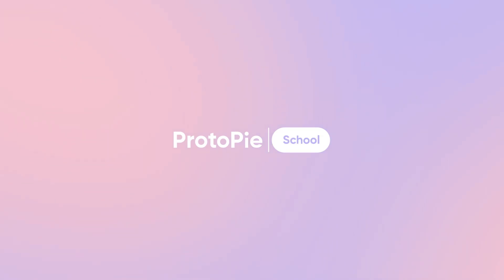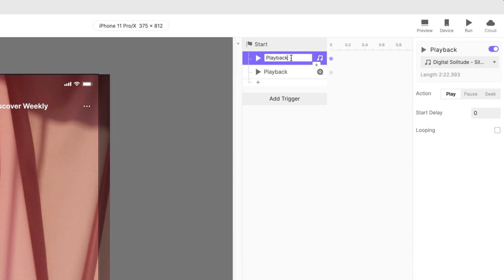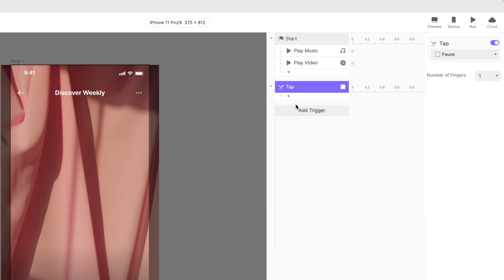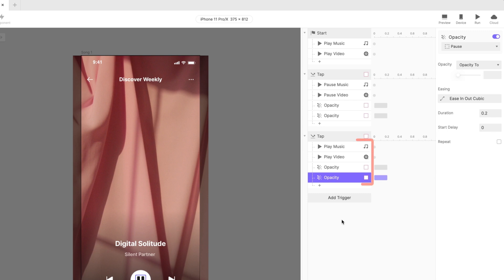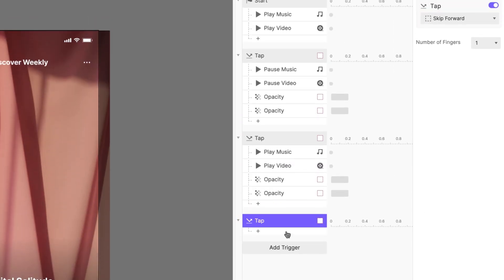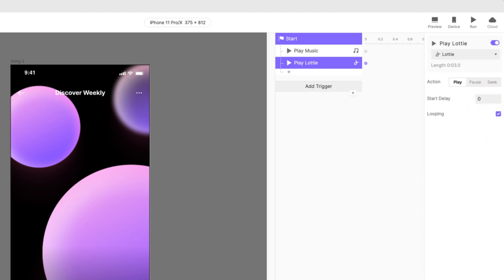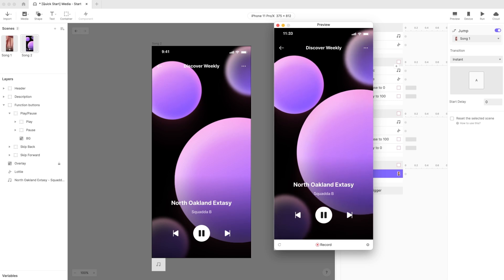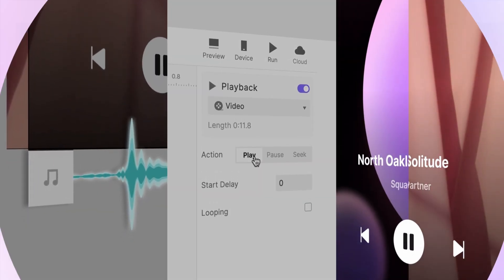ProtoPie School: Music, video and media player UI | ProtoPie Tutorial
Take your prototyping skills to the next level and learn how to use media objects such as sound files, videos, and Lottie animations to build an engaging and interactive media player UI.